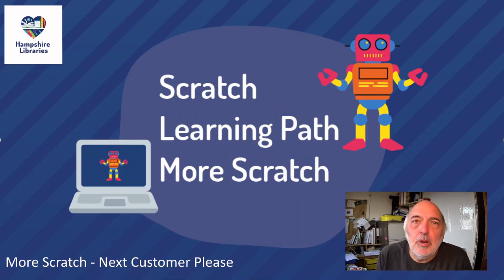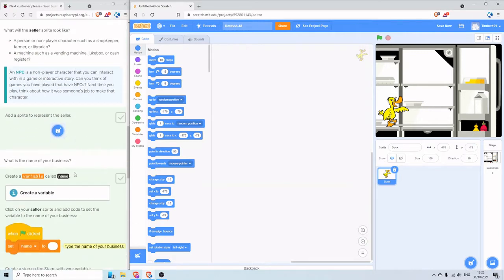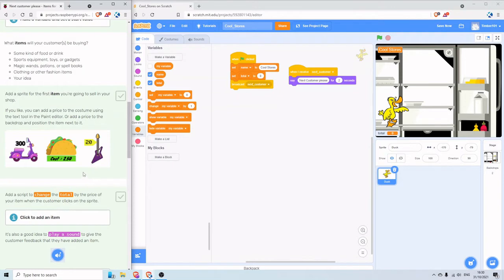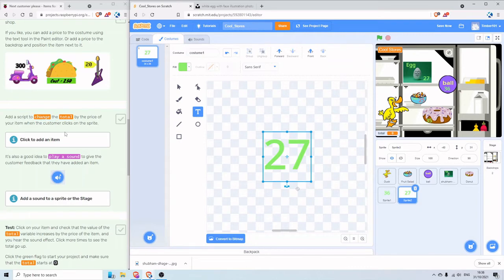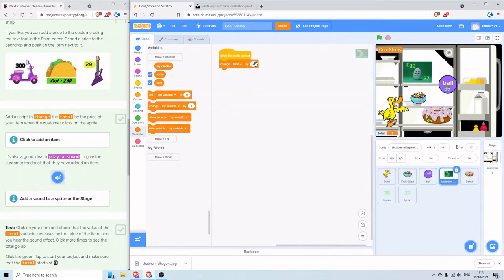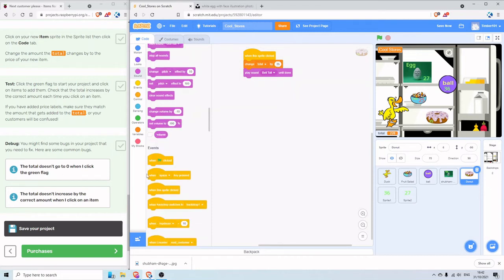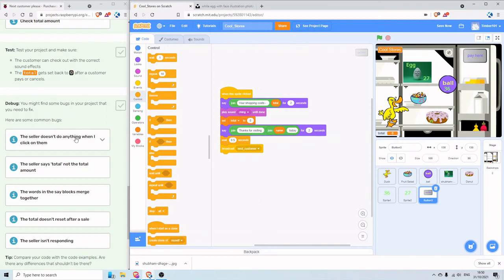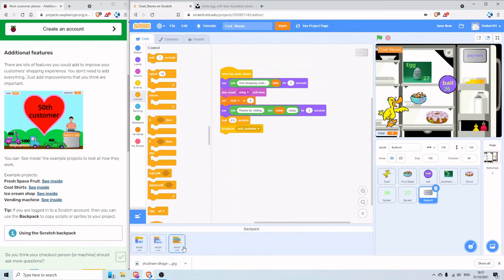Online Code Club: Make a Shop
Colin shows you how to set up a shop using raspberry pi.